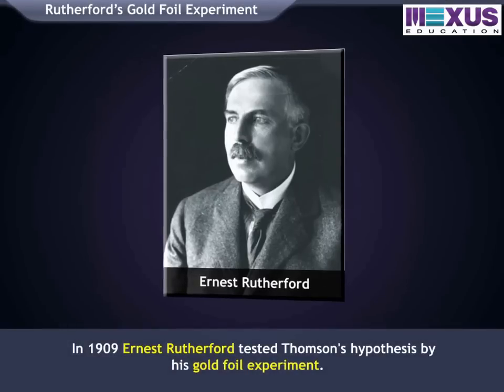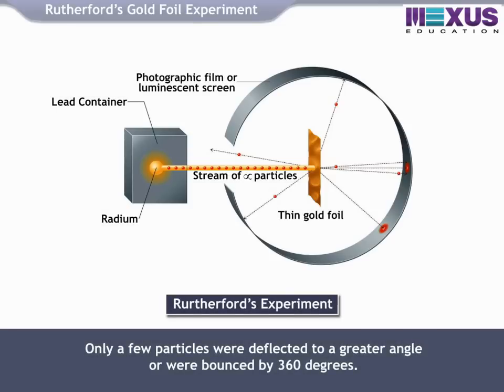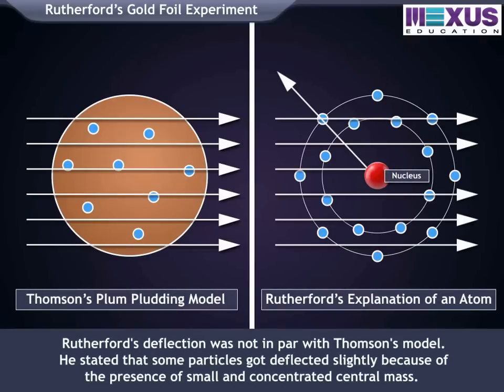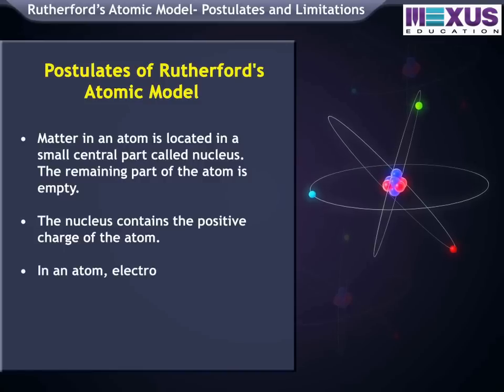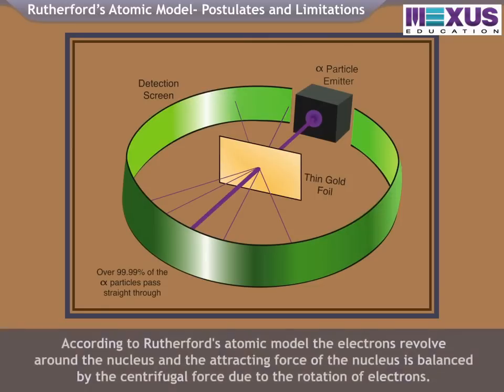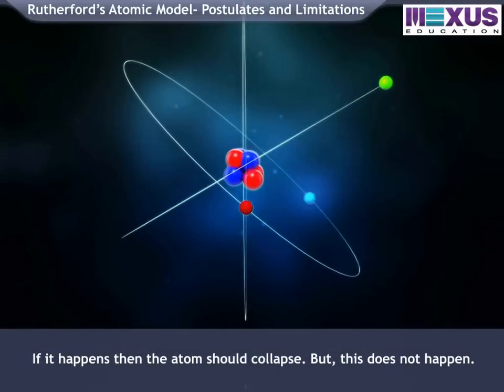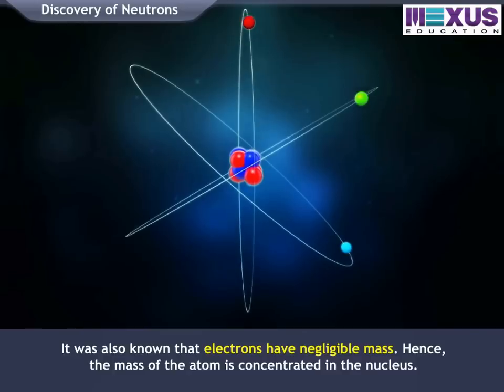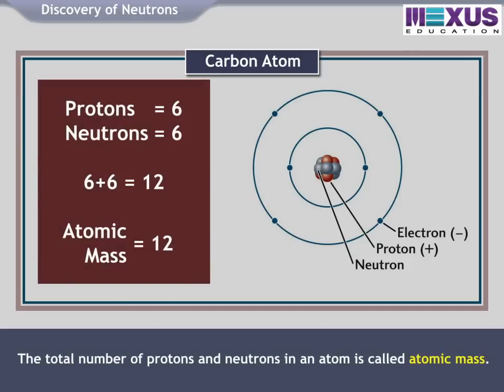Discovery of Atomic Nucleus and Neutrons - Iken Edu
This interactive animation describes about the Rutherford's gold foil experiment, Rutherford's atomic model - postulates and limitation. It also describes about the discovery of neutrons and atomic nucleus.